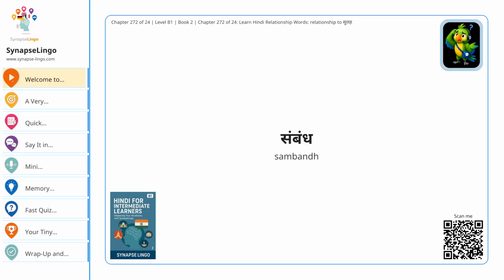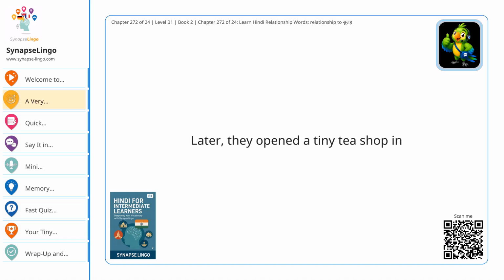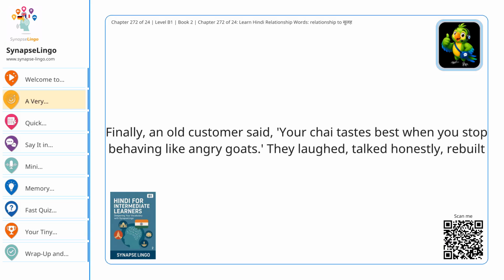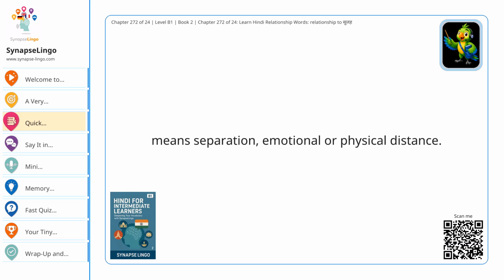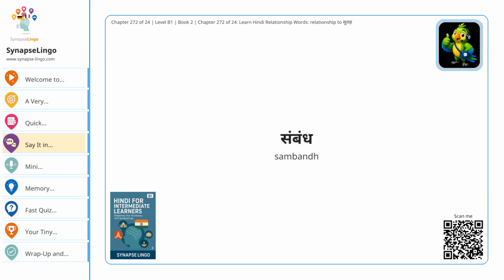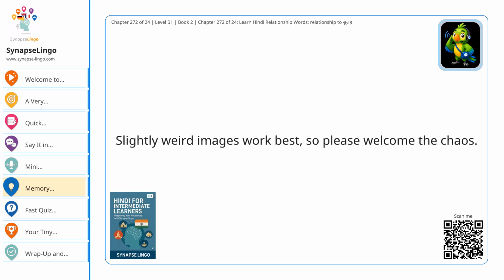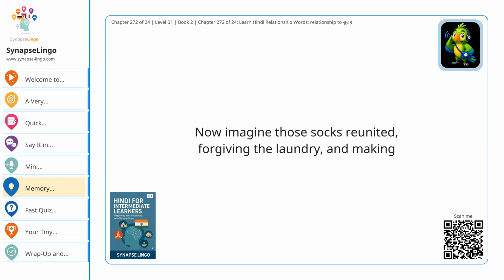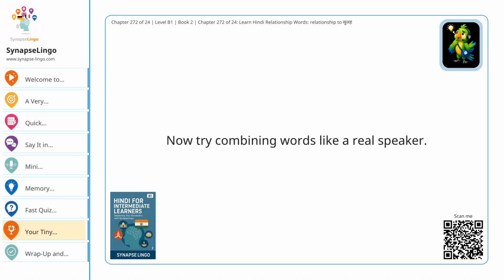hi learn B1 Book 2 Ch.272: relationship | sambandh in context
In this lesson, you will learn how to use the Hindi word संबंध in everyday contexts. We focus on meaning, common usage, and simple sentence patterns that help you talk about relationships and connections more naturally. This chapter is designed for B1 learners who want to build practical vocabulary and understand how the word fits into real conversations. If you want a clear and structured way to improve your Hindi, this course is a great next step.